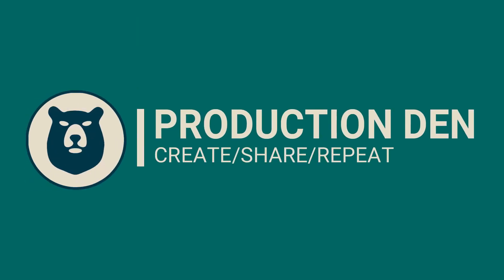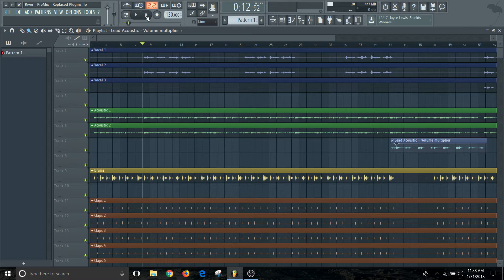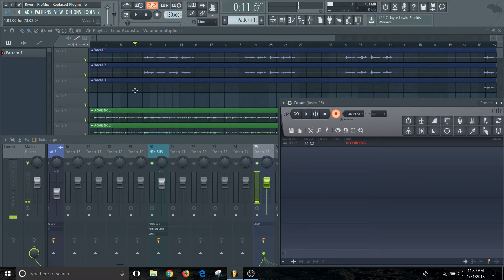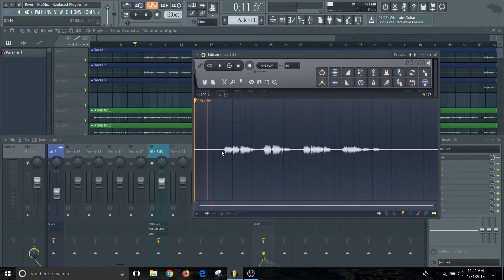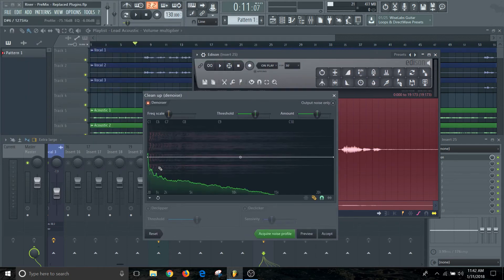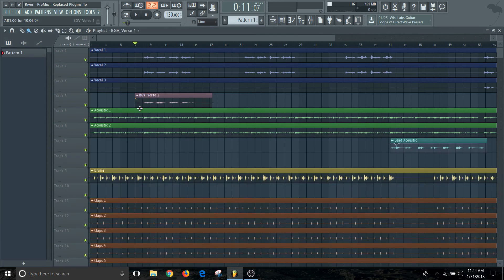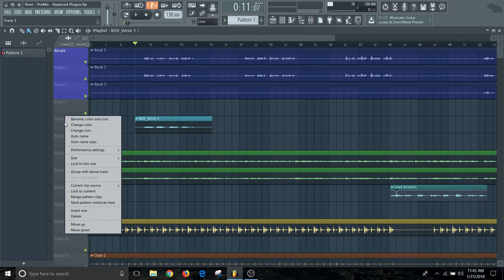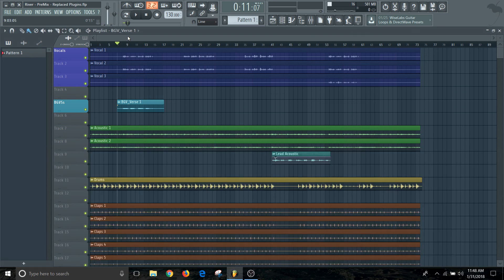FL Studio - Recording Voice Using Edison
In this video I'll show you how to add a vocal track to an existing project. We'll use Edison to record the vocal and sync it to the existing project, plus some bonus content on how to up your production value with some other tools available in Edison.